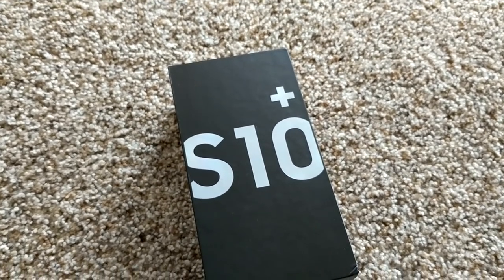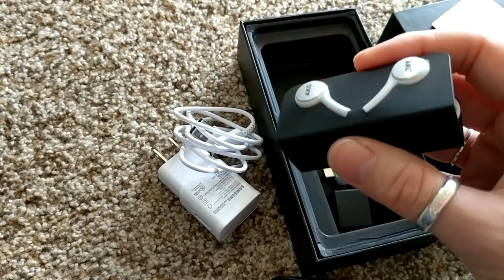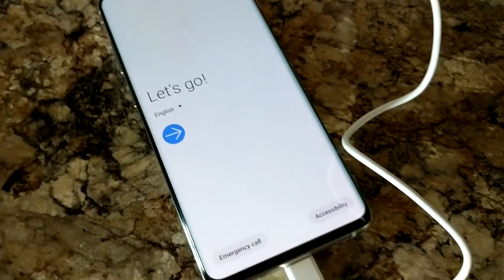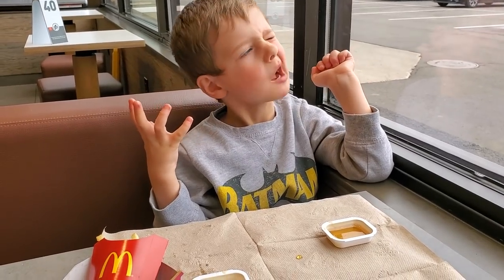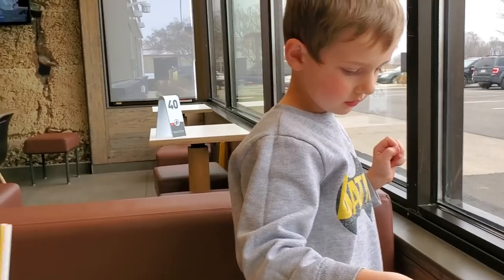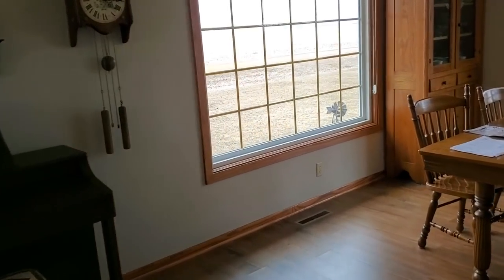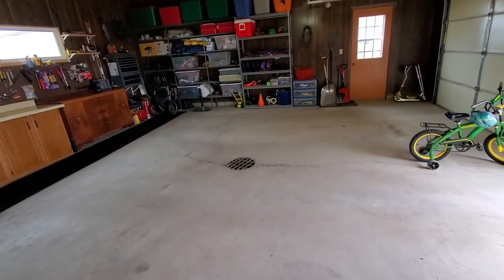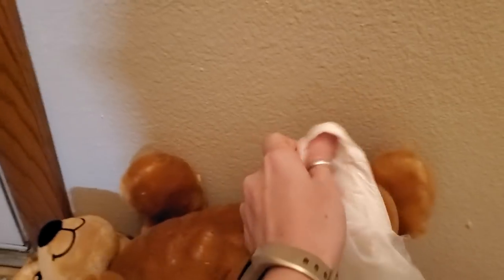Samsung Galaxy S10+ Unboxing & Review Vlog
I waited FOREVER to get my new phone! Here it is! This is the Samsung Galaxy S10+. I bought it for the camera and video camera. In this video I show you the phone out of the box and I vlog the day in multiple places and lighting so you can see the quality and hear the audio and see the zooming abilities as well.